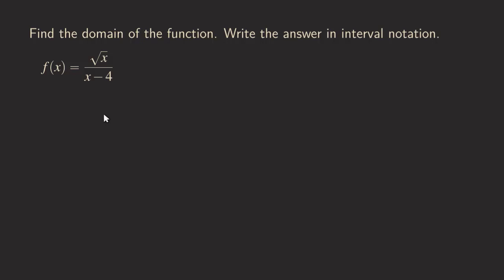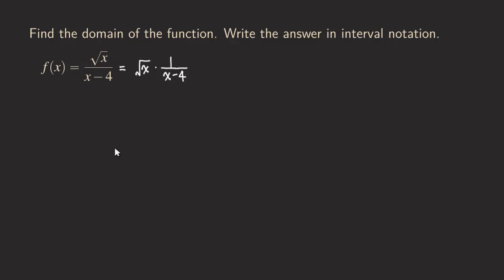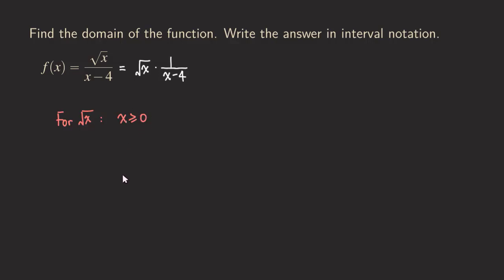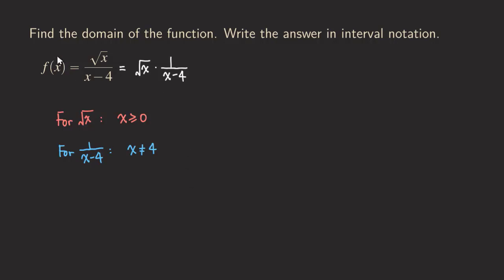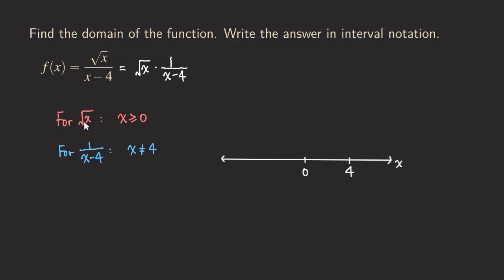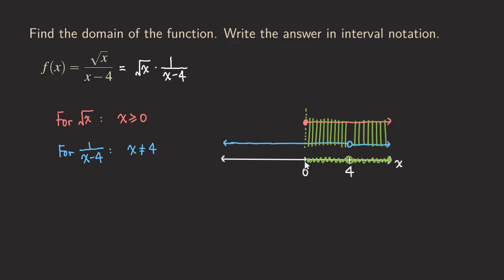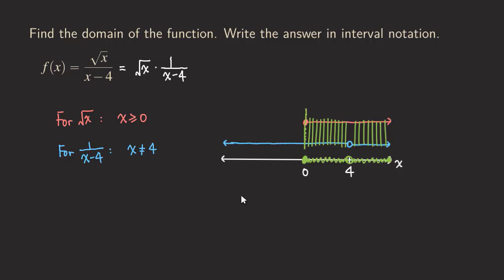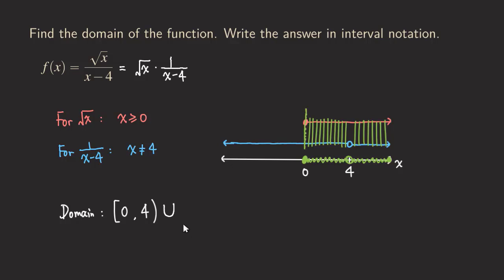How to Find the Domain of a Square Root Function with a Fraction - Sqrt(x)/(x-4)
We talk about how to find the domain of a square root function with a fraction in this video. The idea is the same to deal with functions involving square root: the expression inside the square root must be nonnegative. So, we set up an inequality x greater than or equal to 0. But at the same time, since it's a square root function with a fraction, we need to make sure the denominator is nonzero!